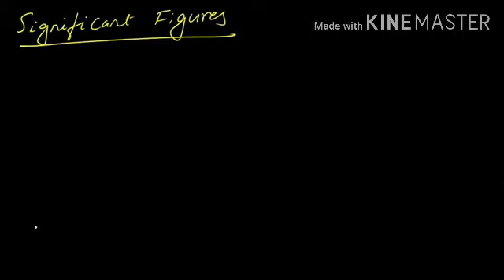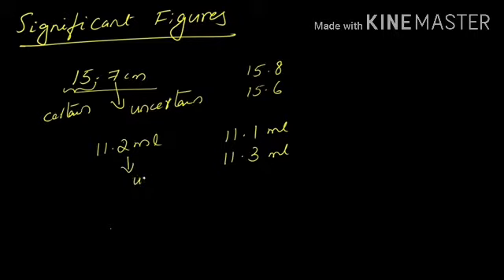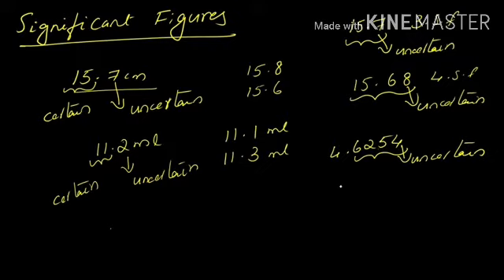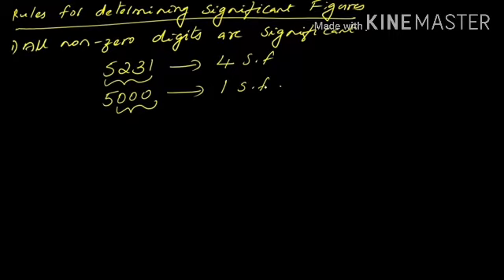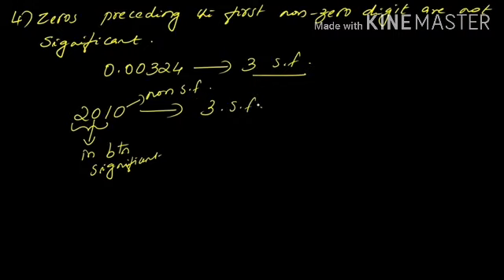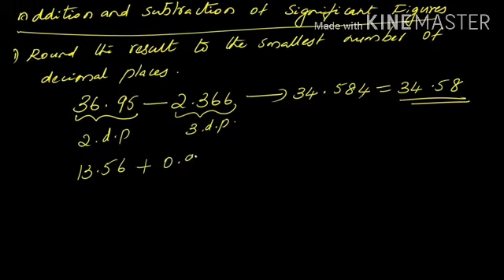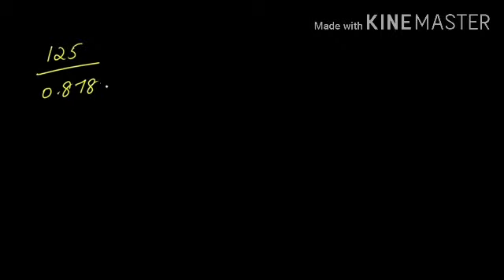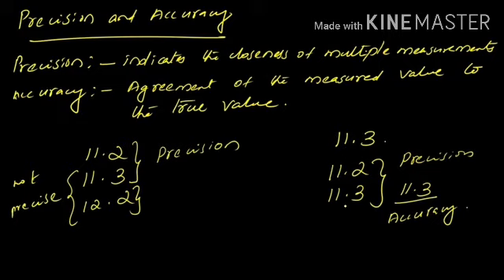Plusone Chemistry Jeetha Chapter 1 part 4